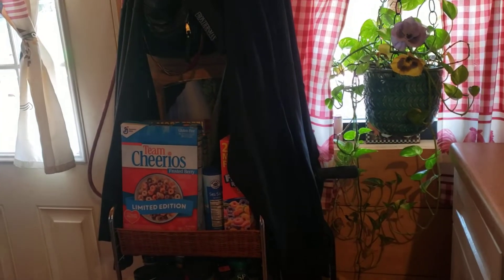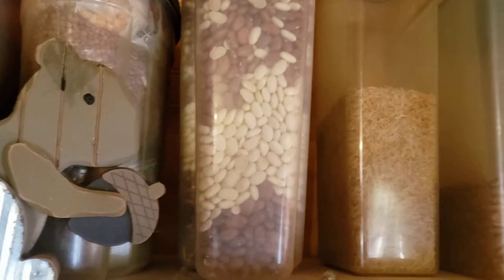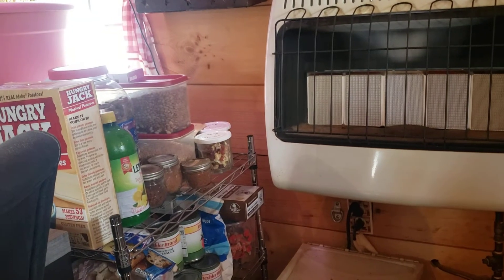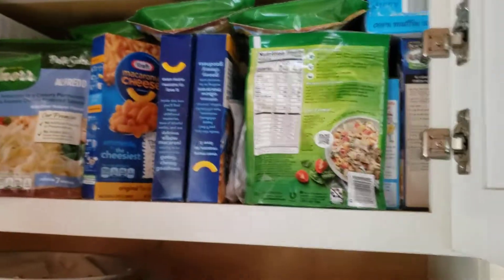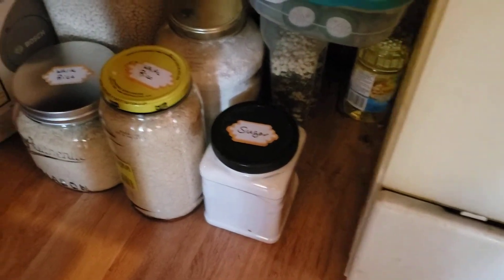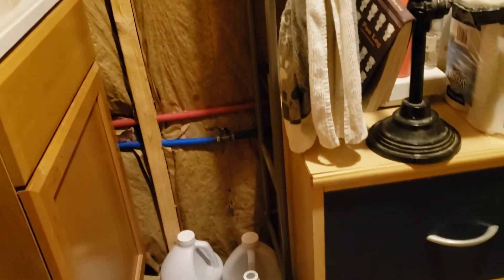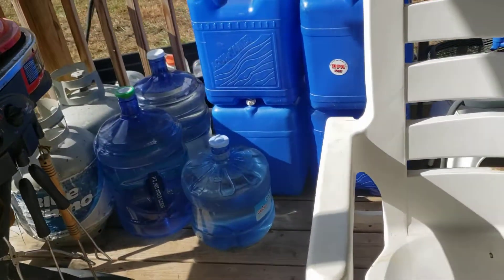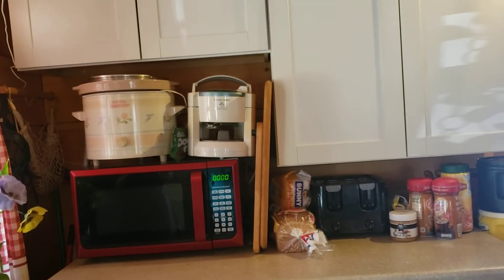Wake Up Call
# Prepping / Homesteading